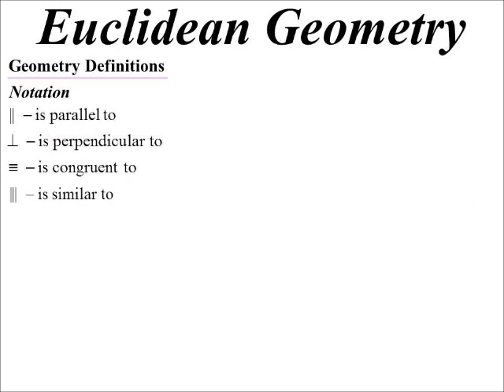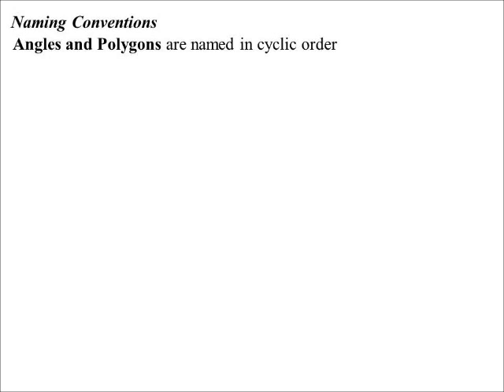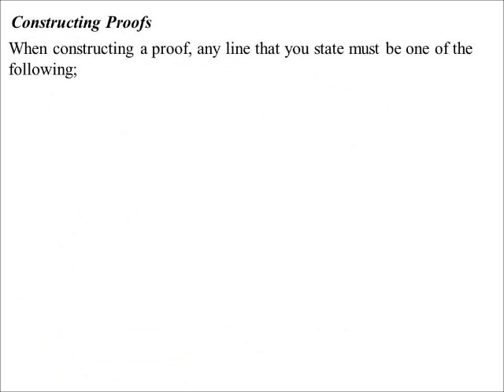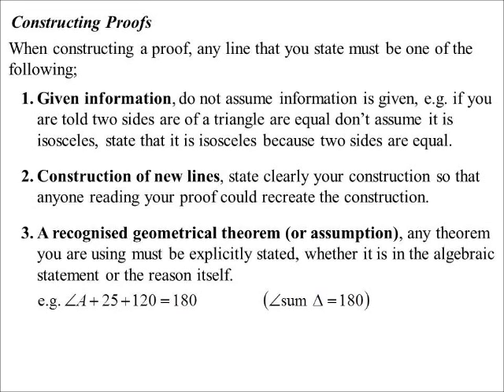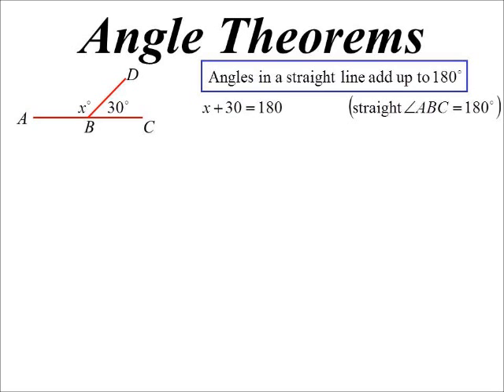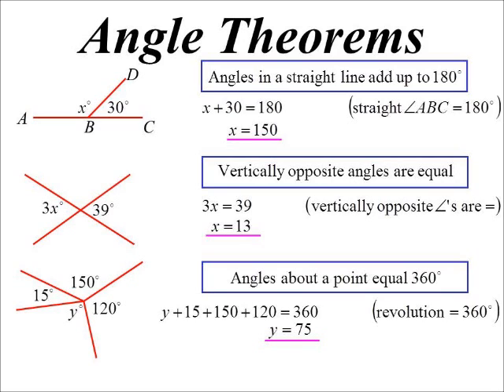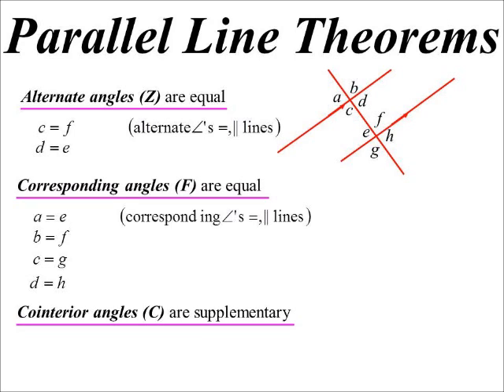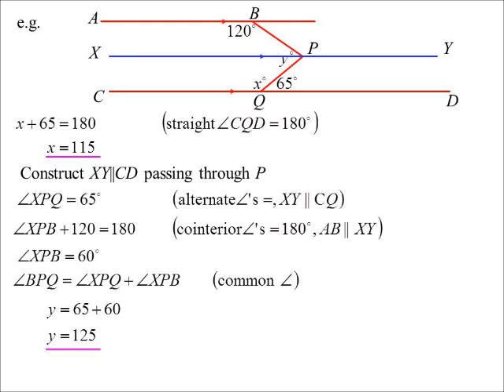11X1 T07 01 angle theorems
How should a proof be set out? What abbreviations are acceptable? We also look at the initial angle theorems of Euclidean Geometry.